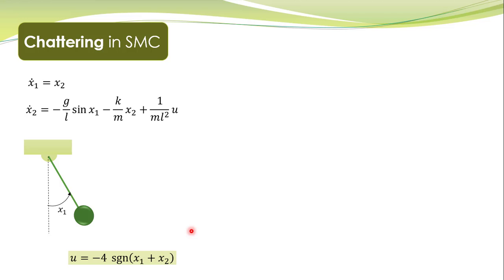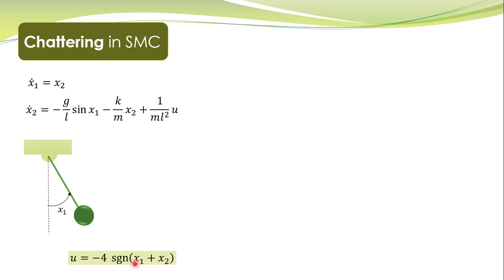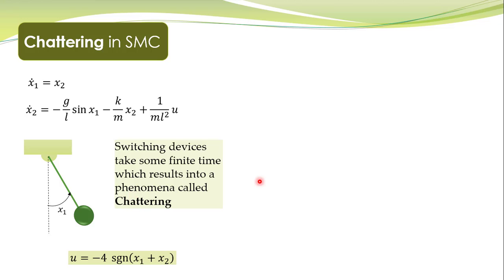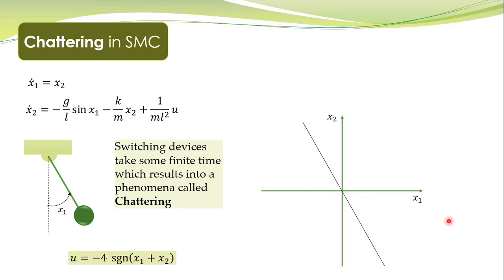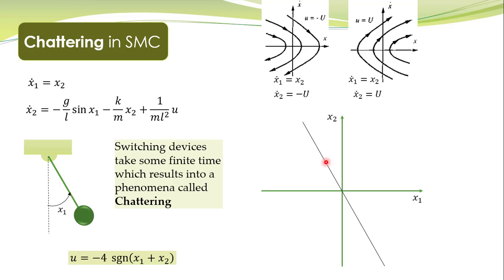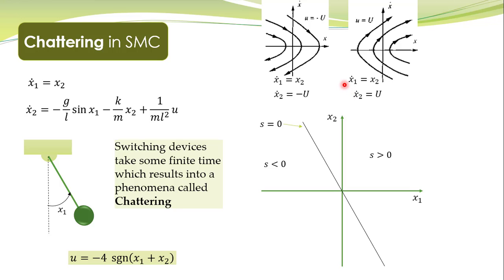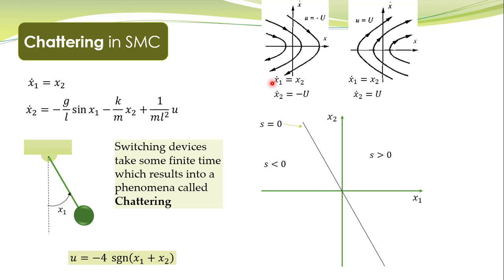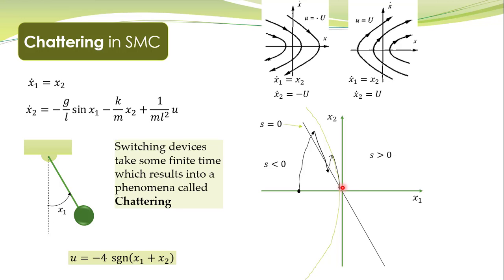NCS - 35 - Chattering in Sliding Mode Control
Sliding Mode Control is associated with chattering, this lecture explains the chattering phenomenon and its reasons.